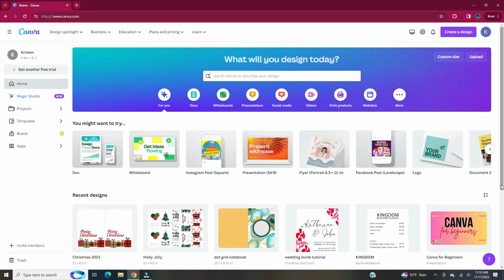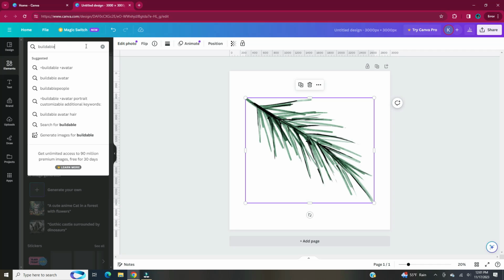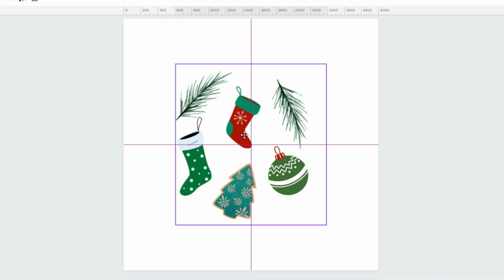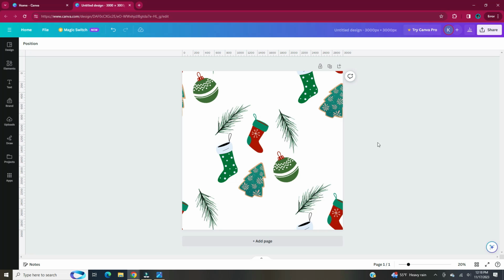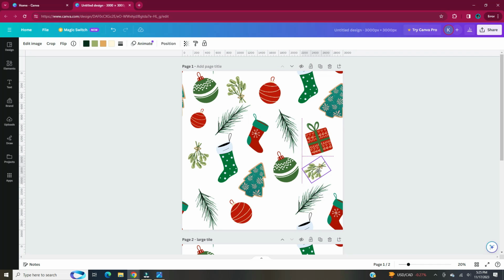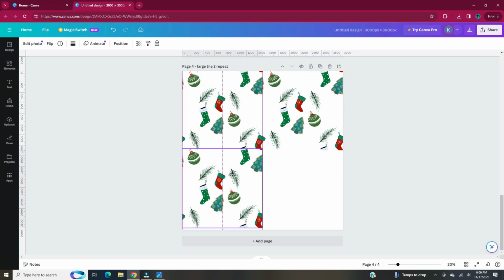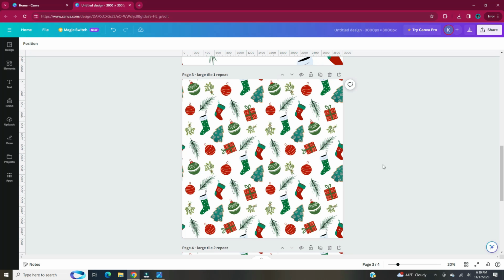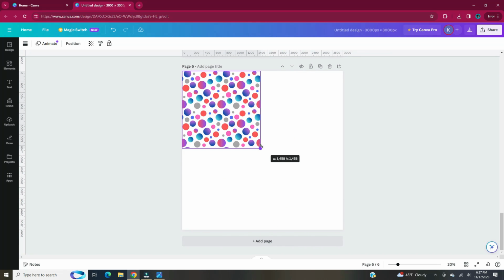How To Create Seamless Repeating Pattern in Canva for Print on Demand Products || kayohdesign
In this video I will be showing you how to create a seamless repeating pattern with Canva for print on demand (POD) products. You can also use these for digital papers, phone wallpaper, and more! If you want to skip to a certain part in the video, see timestamps below.

Where to buy graphics?

Timestamps
0:00 Intro
0:09 Getting Started
1:07 Add Elements
1:57 Arrange Elements
3:05 Create Pattern 1
4:42 Fill In Pattern
5:55 Test Patterns
8:31 Pattern Reveal
8:54 Create Pattern 2
9:21 Print on Demand companies
9:53 Summary